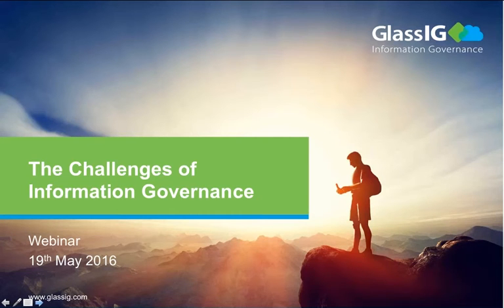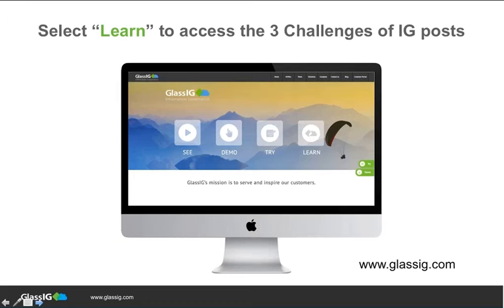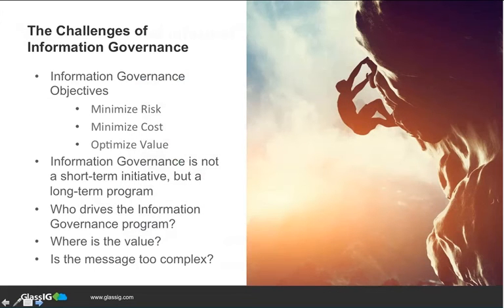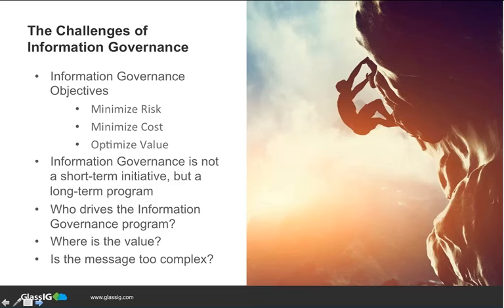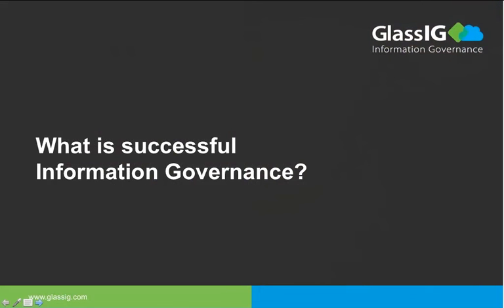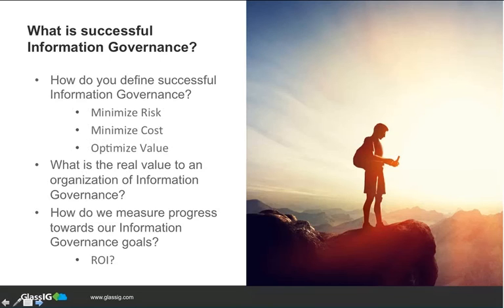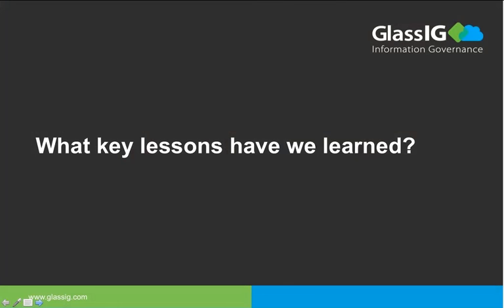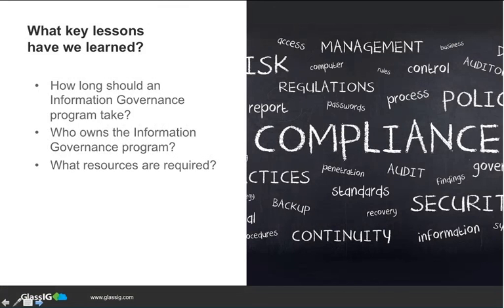Redefine Information Governance Webinar 2016